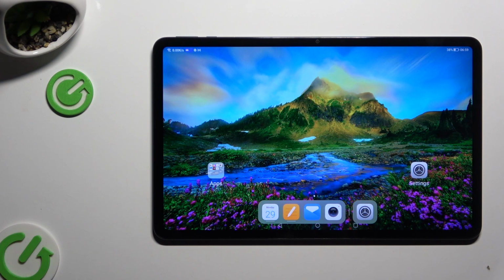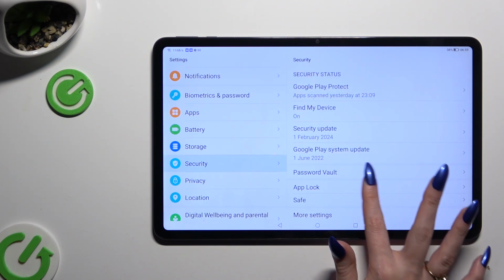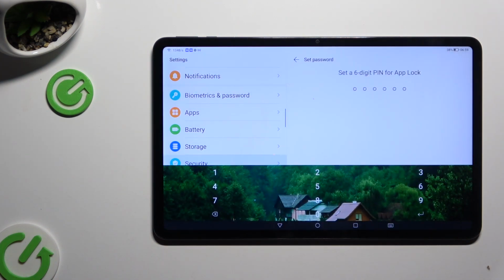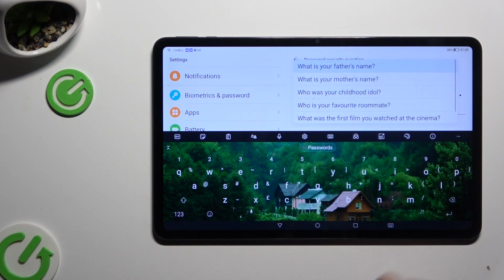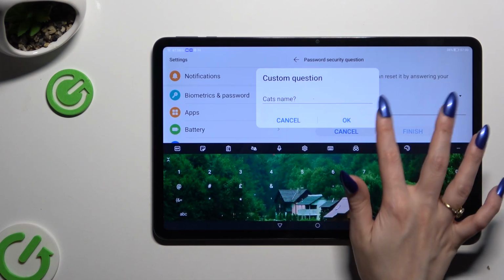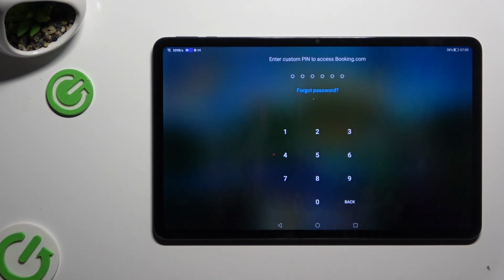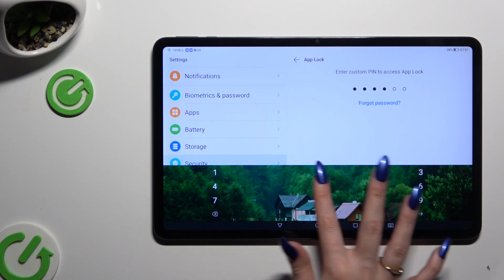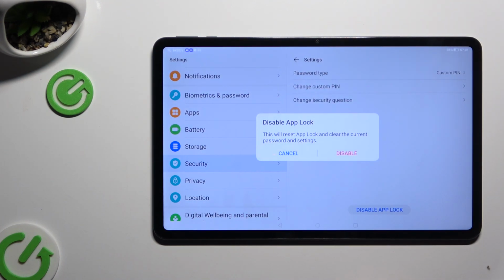How To Lock Apps with App Lock In Honor Pad 8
Learn how to secure your apps with the app lock feature on your Honor Pad 8 for enhanced privacy and security.

Where can you find the app lock settings on the Honor Pad 8?
How do you access the app lock feature within the device's interface?
What steps are involved in locking apps using the app lock feature on the Honor Pad 8?
Are there any customization options or additional security measures available for app locking on the device?